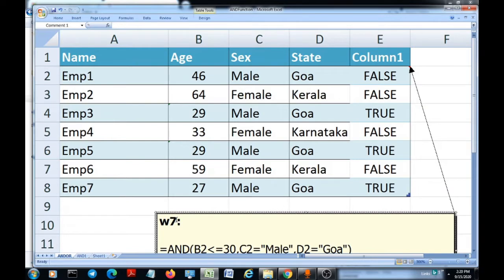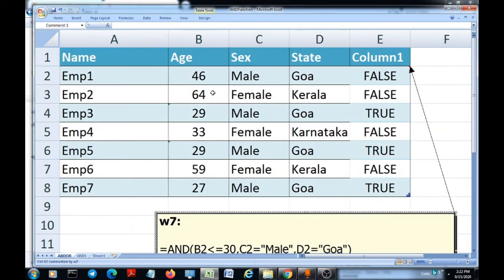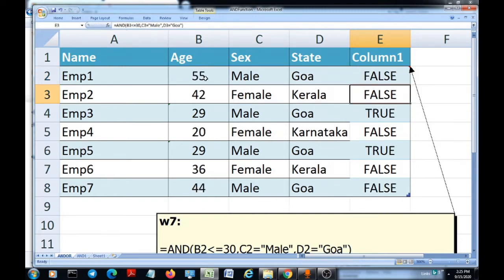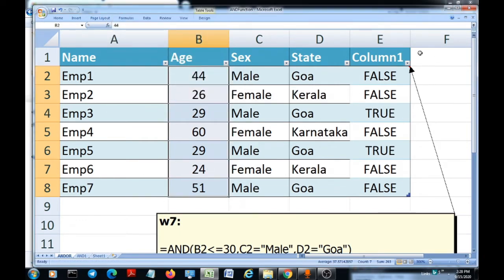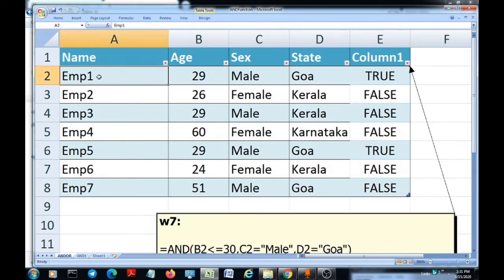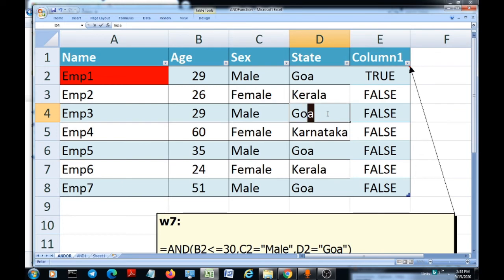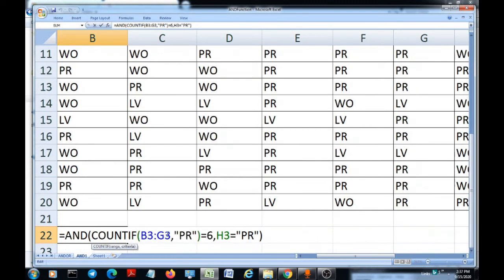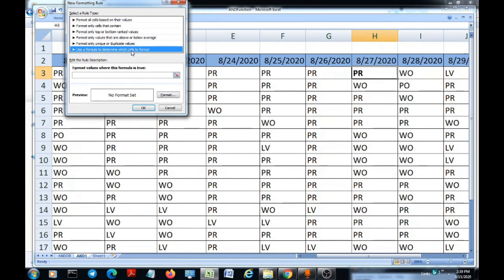AND Function in MS Excel (Practical application of AND function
Explanation of AND function with practical scenario. These series of videos are aimed to help people improve MS Excel expertise from Beginner level to Intermediate level.